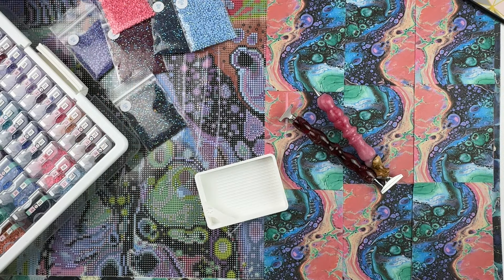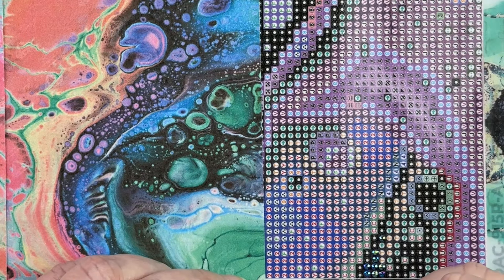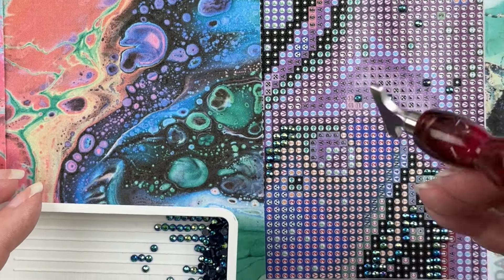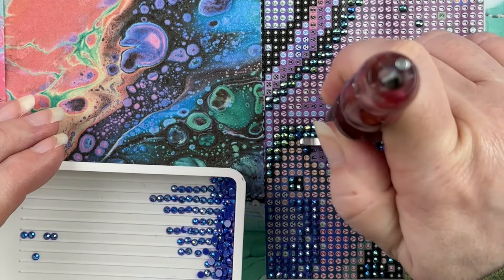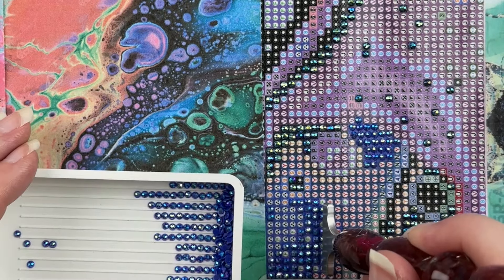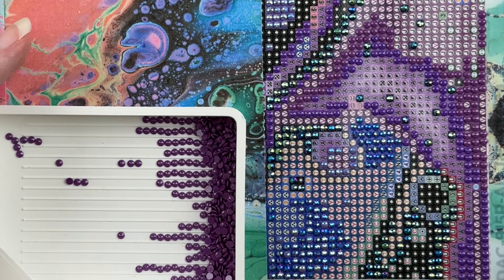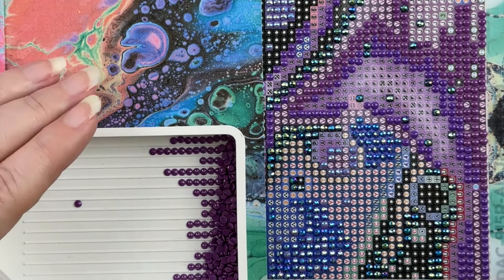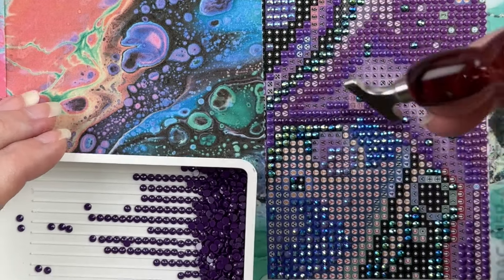I'm Starting to Feel the Pressure . . . | Diamond Painting WIP n Chat #154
💎 It's Sunday, so it's time for another rambling diamond painting WIP n Chat from me! Things seem to be going simultaneously fast and slow, and I'm starting to feel the pressure.  So many things to do - pack, plan, and of course, diamond paint! And with so many things ahead, I also need to look back at April and see how I did with my diamond painting goals.  Am I on track? Do I need to make changes?  How many things can I add before I go crazy?! Let's dive in!! 💎

28 cube storage (3 pack)
4 mil 2”X3” baggies (1000 count)